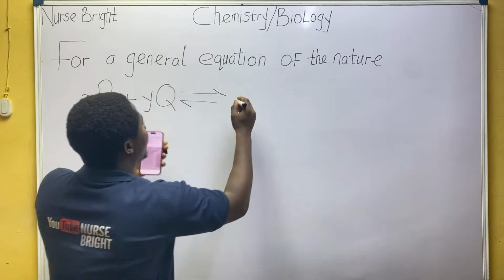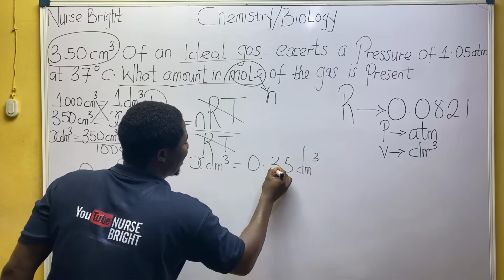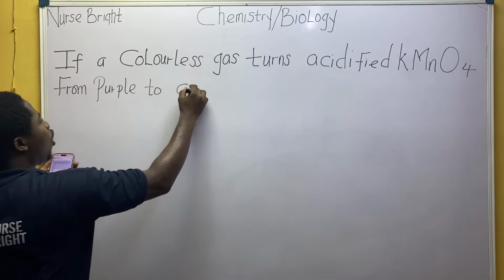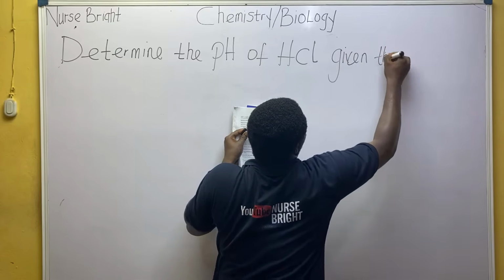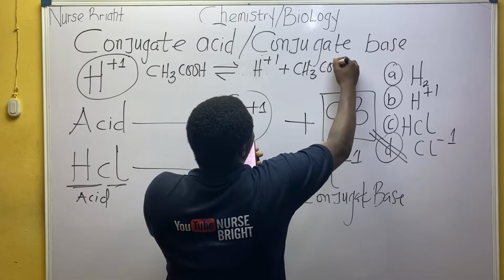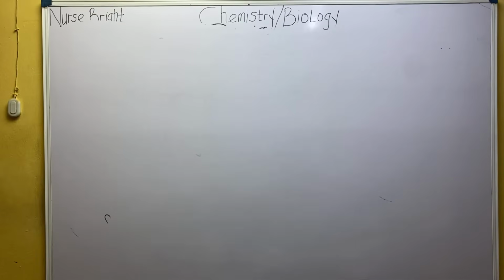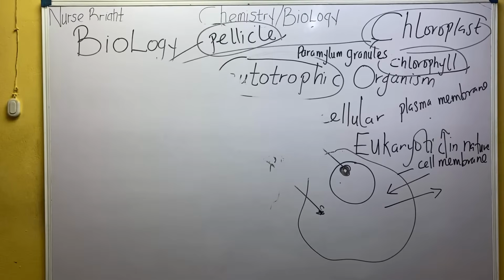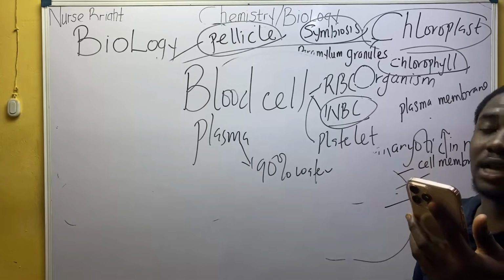COMPLETE CHEMISTRY, BIOLOGY REVISION(ONE SHOT)